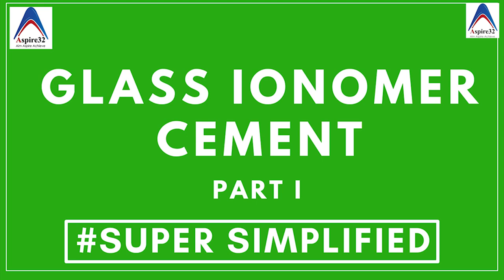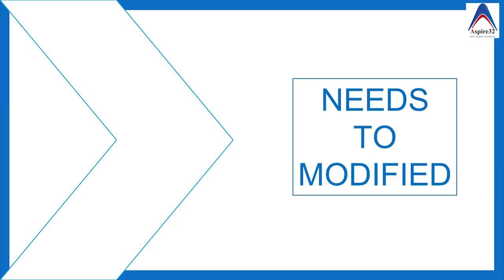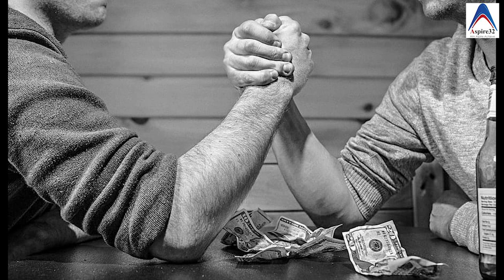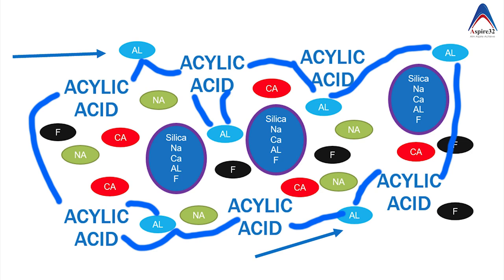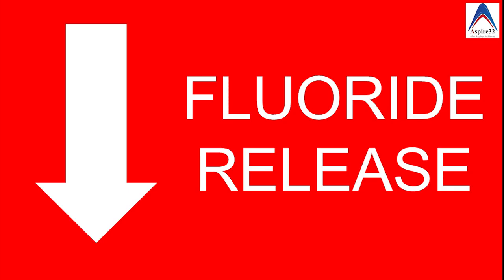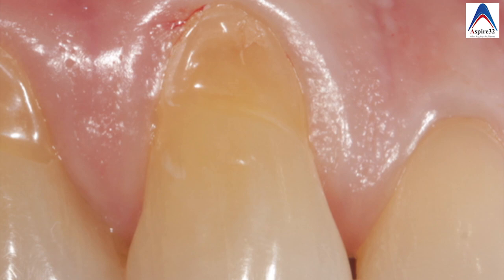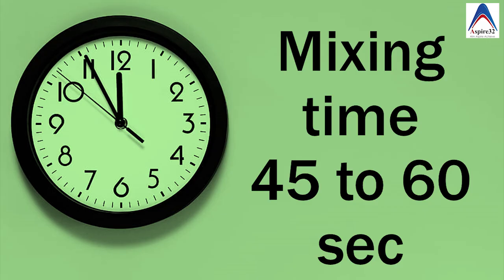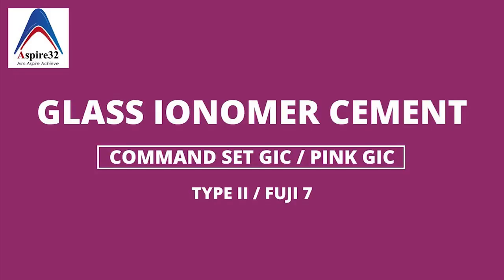Glass Ionomer Cement | Dental Cement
Glass ionomer cement (GIC) is a dental restorative material used in dentistry as a filling material and luting cement. This video from Aspire32 by Dr Suresh Shevi is from Dental Materials Dental Cement subject. Glass ionomer cement are based on the reaction of silicate glass-powder calciumaluminofluorosilicate glass and polyacrylic acid, an ionomer This video covers the composition, classification, setting reaction and various properties of Conventional Glass Ionomer cement in a very simple way. This video is a part of an ongoing series on Dental Cement. Also, check the videos on the modifications of Glass Ionomer cement. This video series explains the various glass ionomer cement types

Link for the Dentin Bonding agent Video.